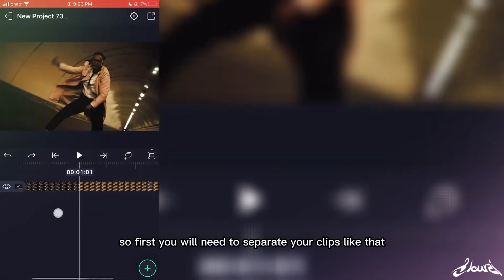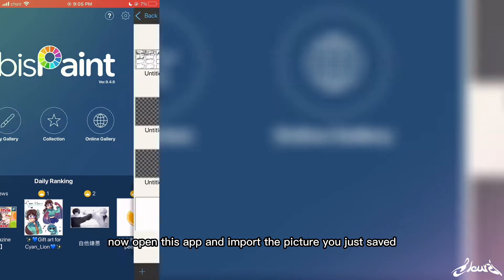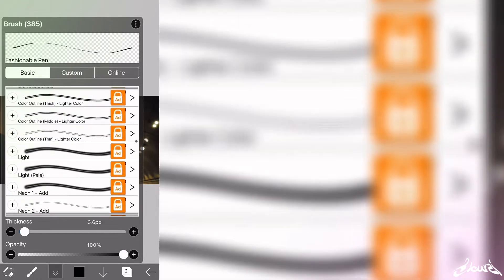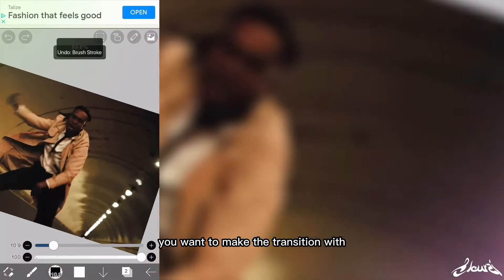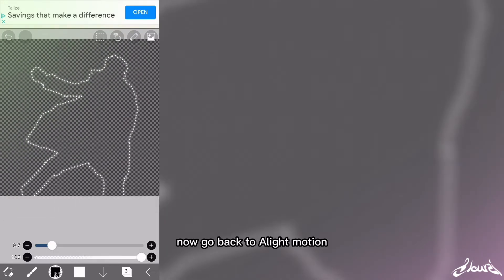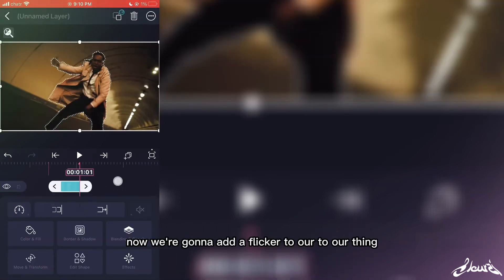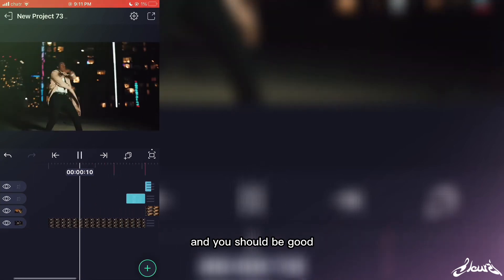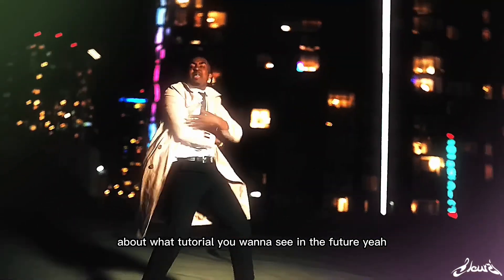How To Make an Outline Flicker Transition on Mobile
How to make a masked outline transition on mobile (ios/android)
Alight motion
Prod: @xg9ee